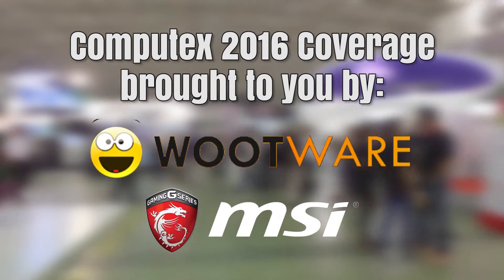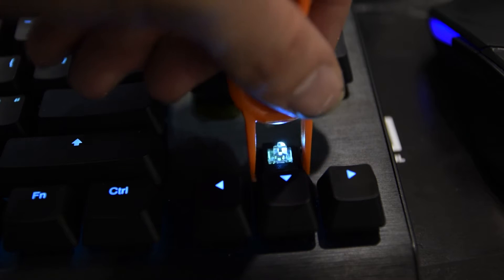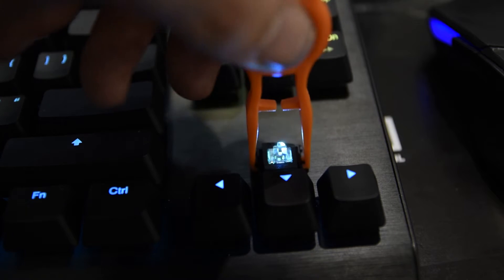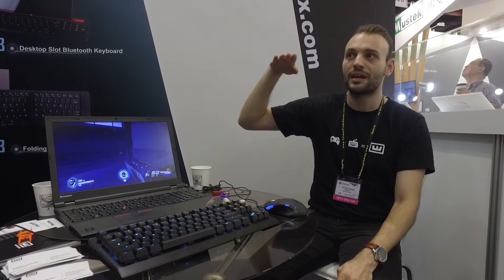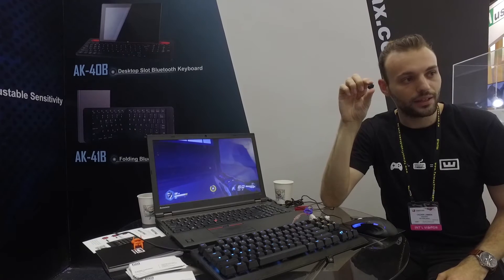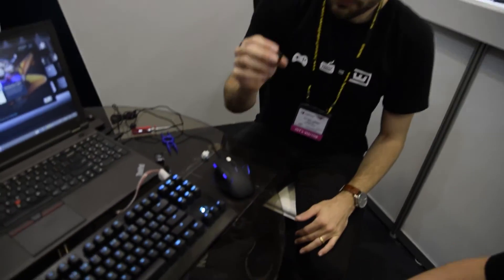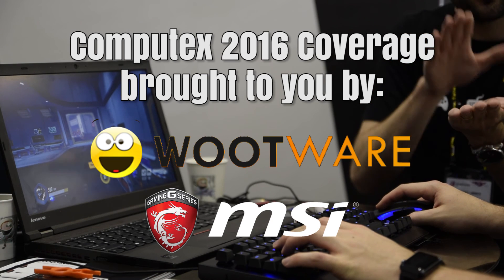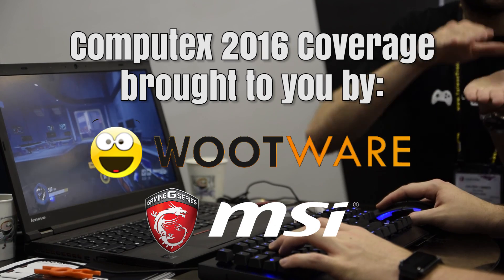Wooting One - Analog Mechanical Keyboard - Computex 2016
I was able to stop by the booth of Wooting, the makers of the Wooting One analog keyboard.  The Wooting One utilizes Flaretech optical switches to allow for precise depth communication of each key press.  While this is still a prototype keyboard, the future looks promising with analog keyboards.

Big thanks to Wootware and MSI for sending me to Computex this year!